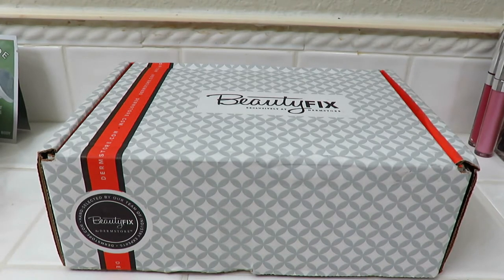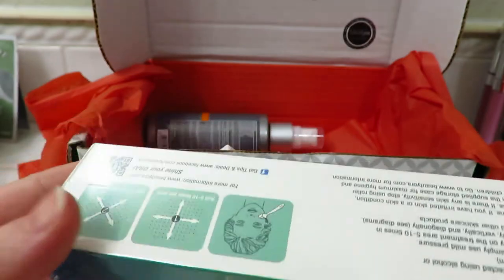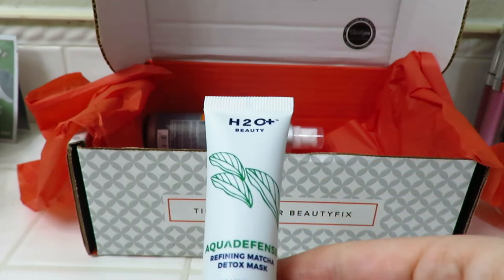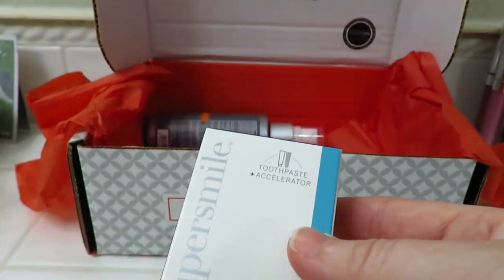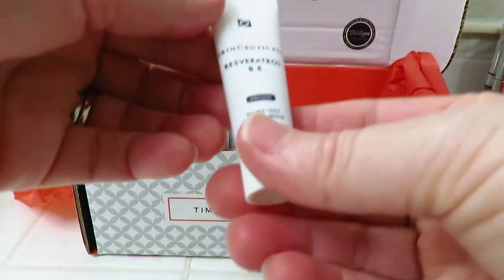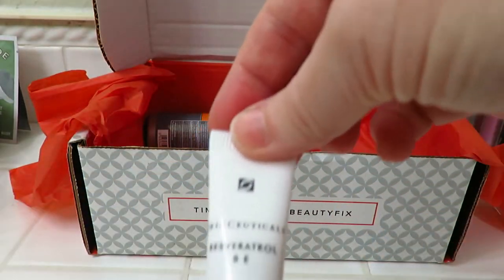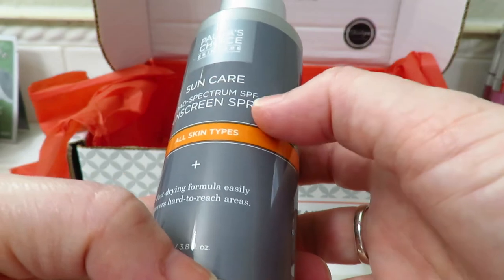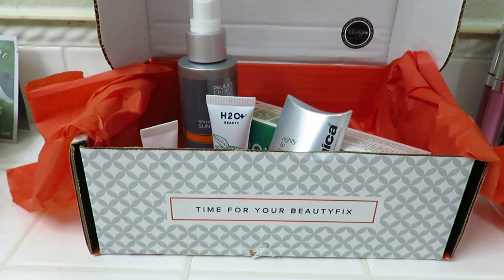Beautyfix Unboxing!!! June 2017!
Hey y'all watch my unboxing of my Beautyfix subscription box!!! Beautyfix is 24.95 a month and then they add tax so I pay 27.38 a month for this subscription. Their website is (Y'all go watch my Lookfantastic unboxing I decided to show my face on camera. Lol.
Julep Maven
Beautyfix
Boxycharm
ipsy
Sephora Play
So Susan Lip Love
Beautybox 5
Beautycon
FabFitFun
Walmart Beauty Box
Birchbox
Allure
Look Fantastic
Facetory
Mishibox